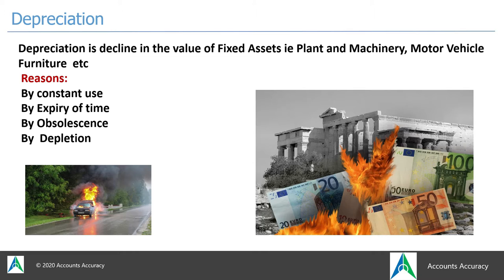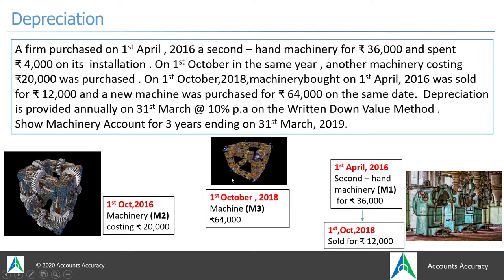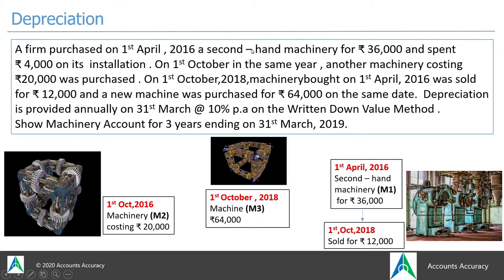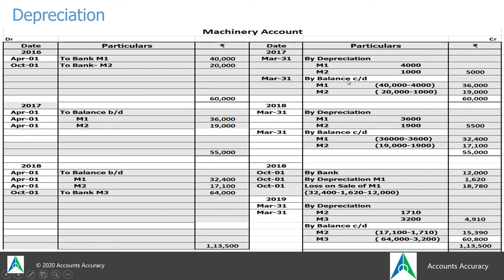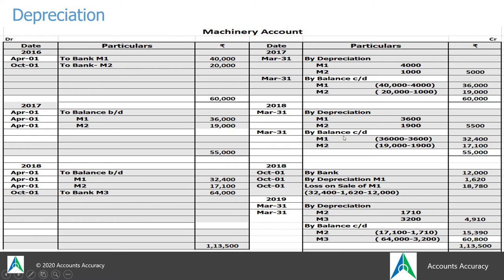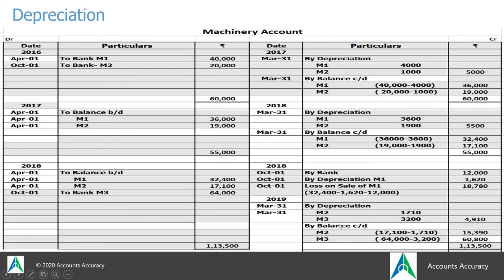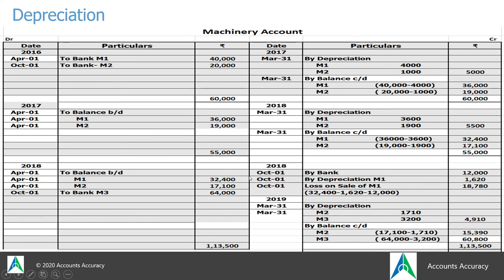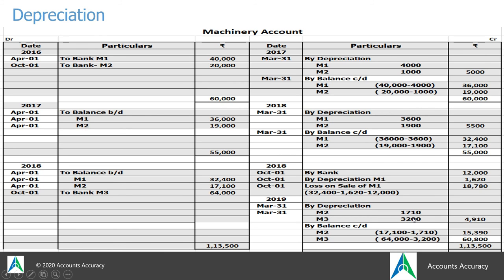Depreciation Diminishing Value Method ( Full Sum)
₹Fullsumdepreciation